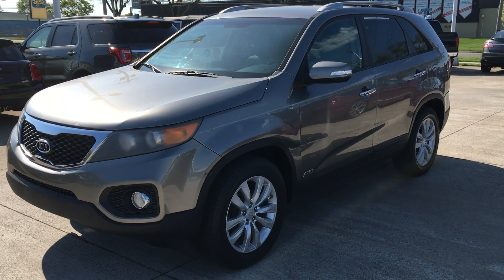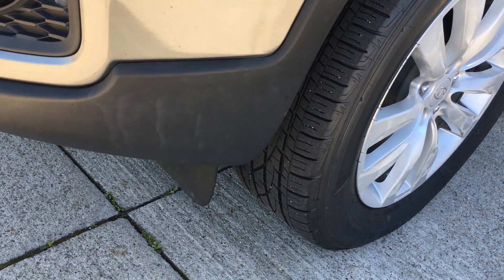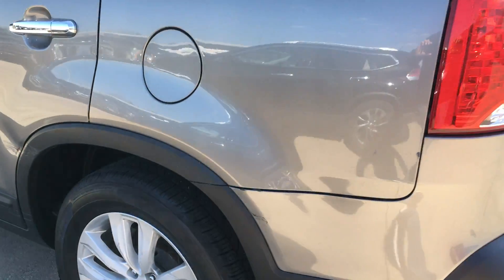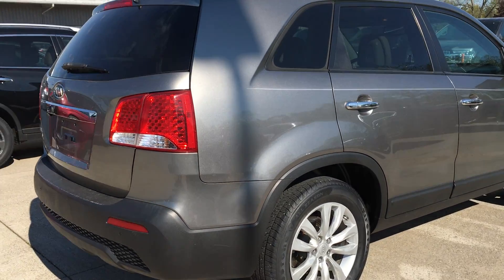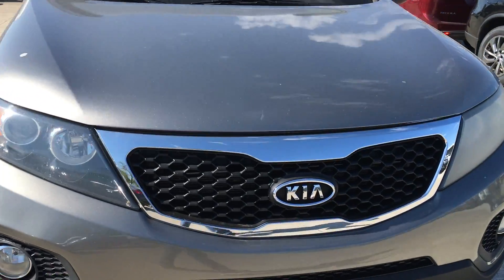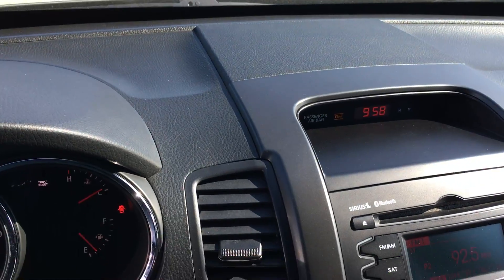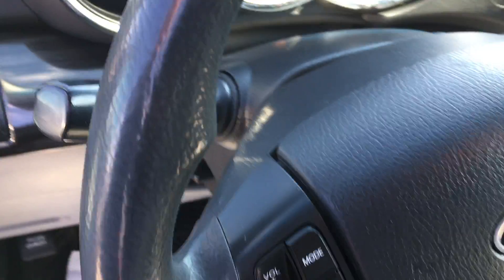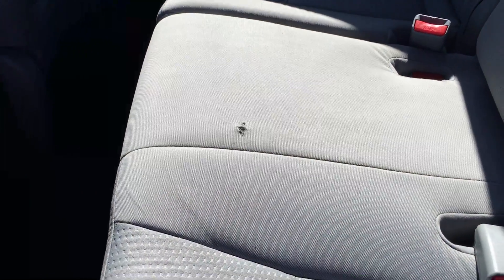2011 Kia Sorento